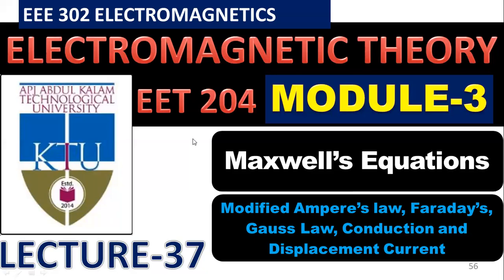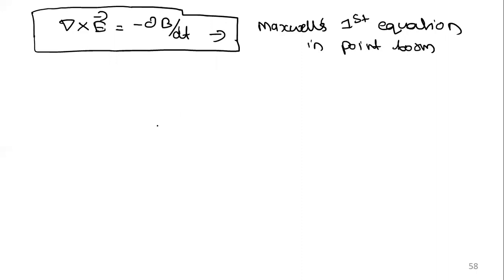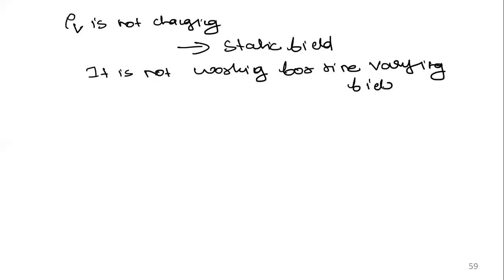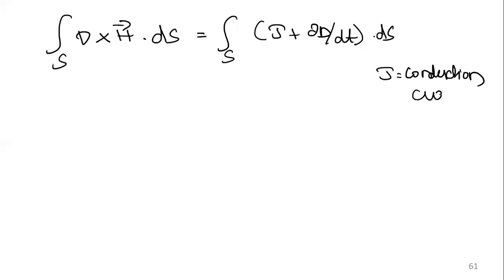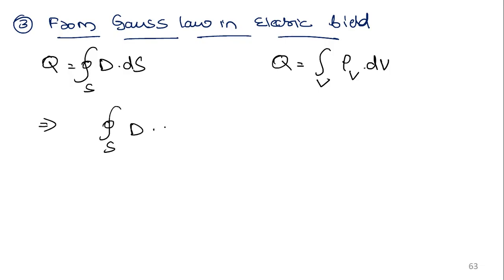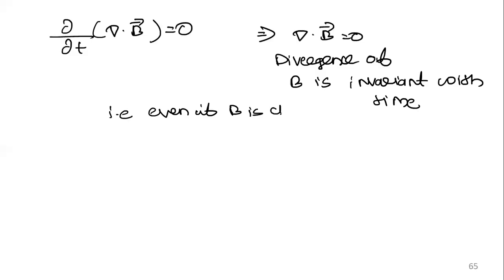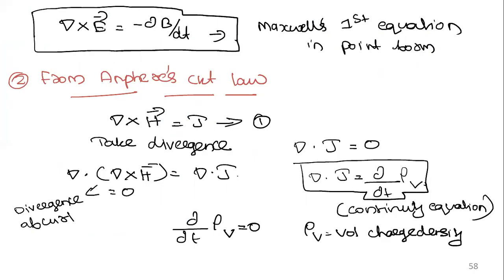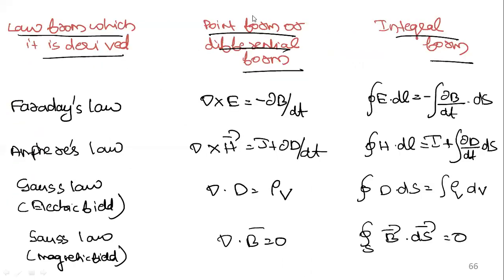Derivation Maxwell's Equations#37| Module-3| Faraday's|Ampere's,Gauss Law| KTU EMT S4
Derivation of Maxwell's Equations